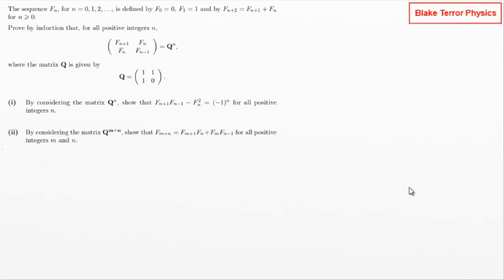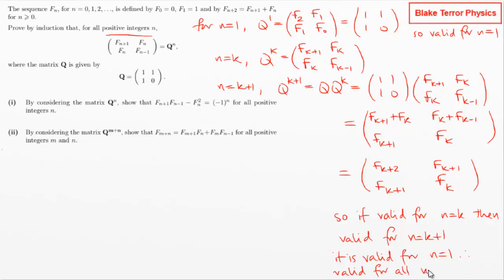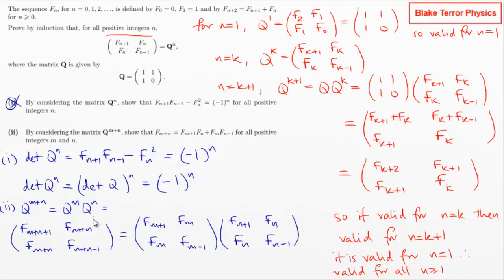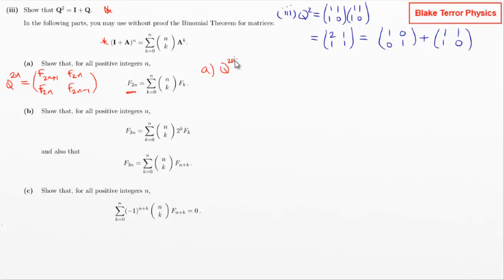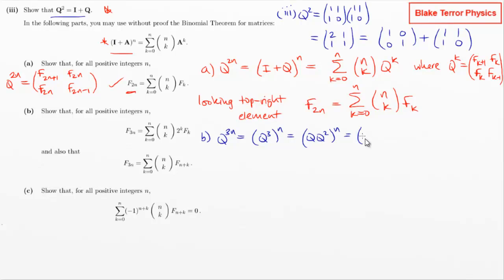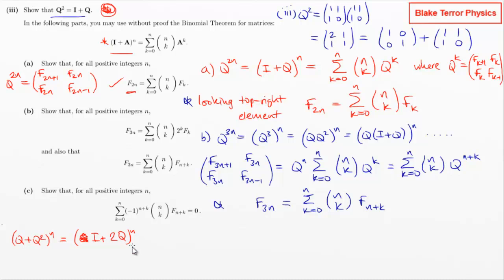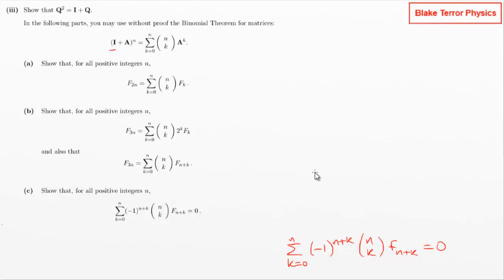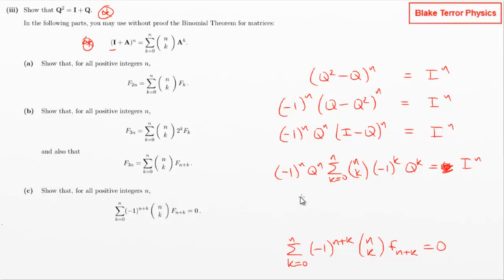STEP 2 2023 Q6